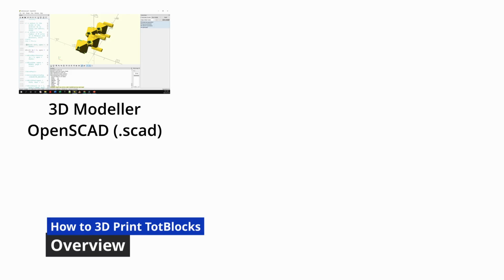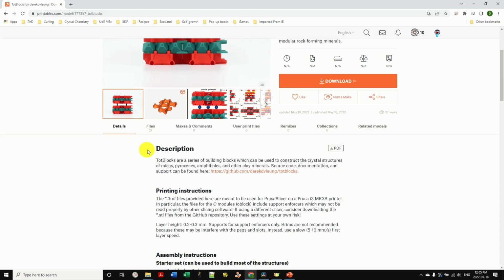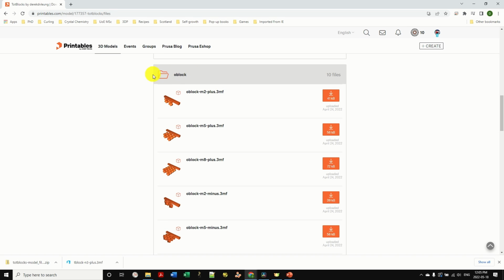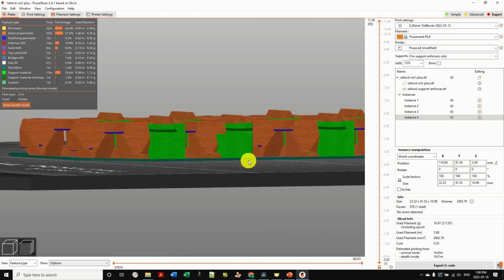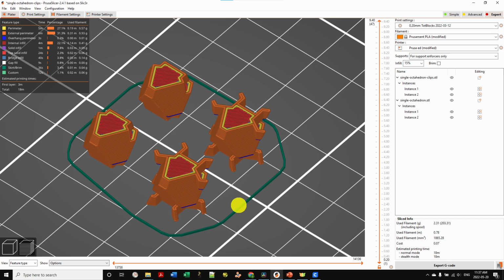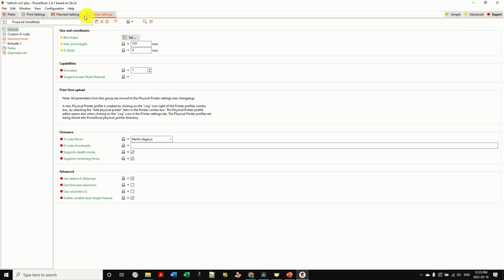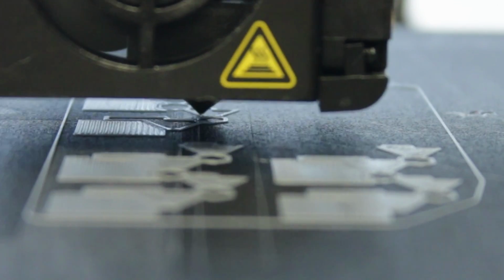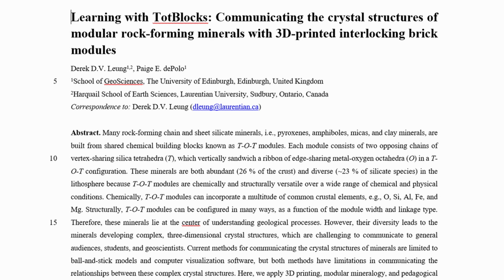How to 3D Print TotBlocks (Ep13)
In this video, we review the steps to 3D print TotBlocks. Start your printers and get printing!